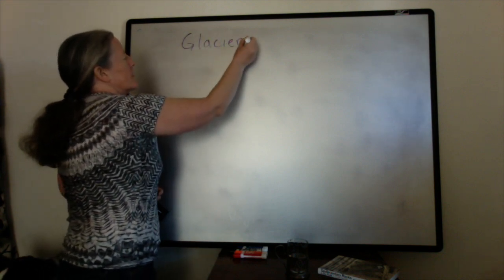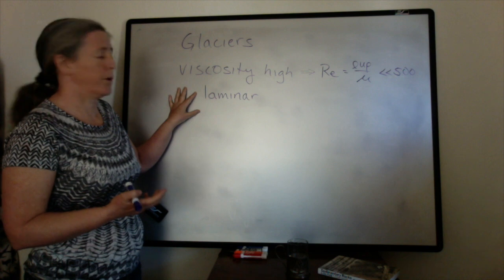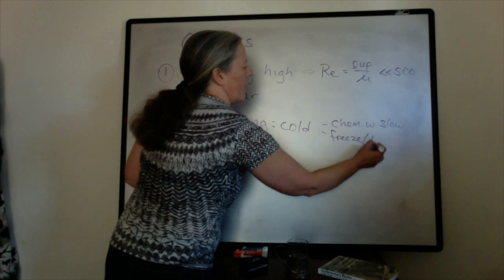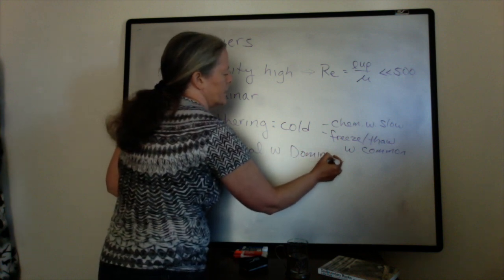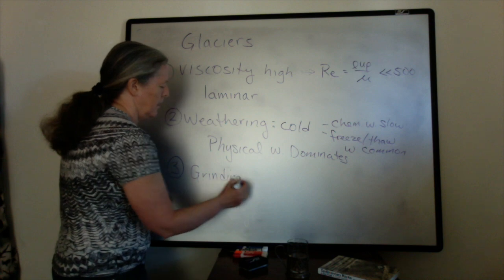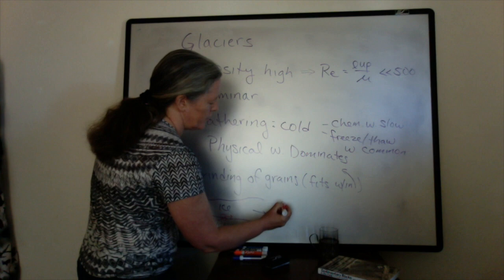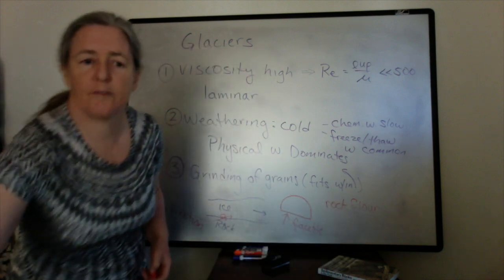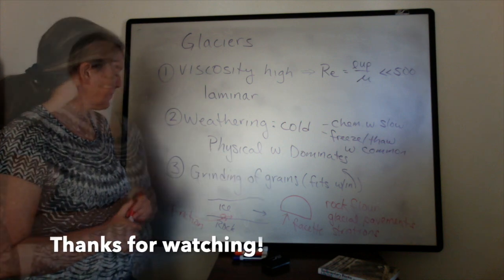Glacial Erosion and Transport (sed strat)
Glaciers and other ice flows are laminar, which means that their behavior is significantly different from liquid water flows. In this video, I highlight some of these differences as well as the unique characteristics of the sediment.